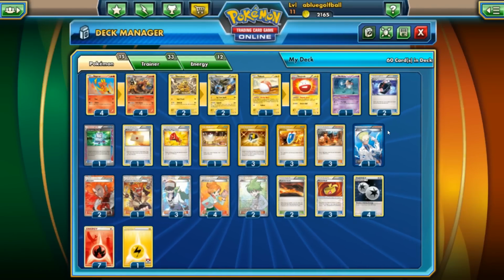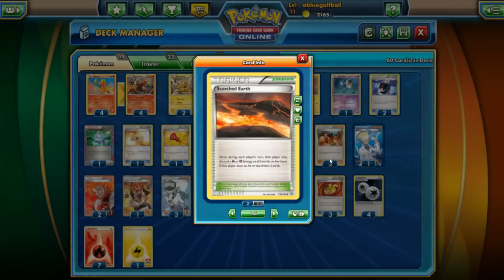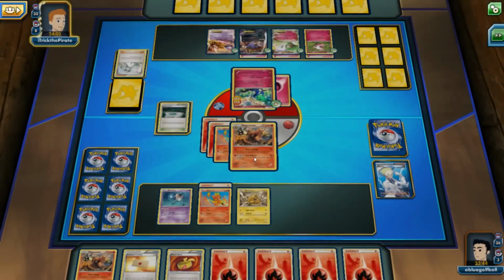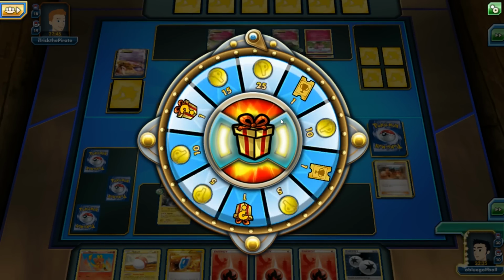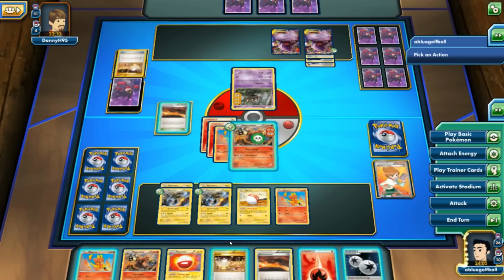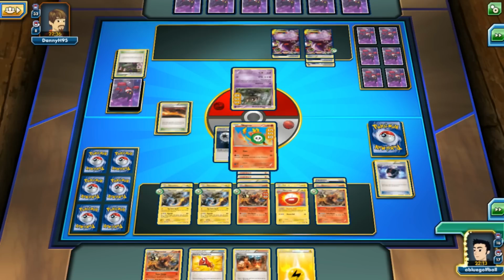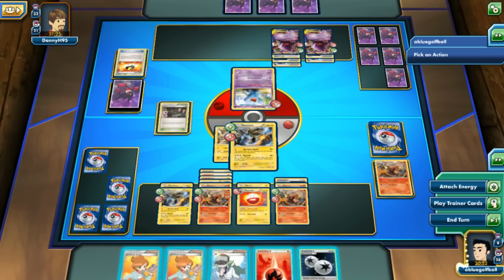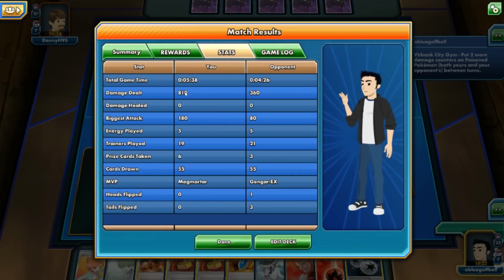Magmortar Electivire! Pokemon Trading Card Game Online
Hello everyone! Pablo has requested for a Magmortar Electivire deck, and I thought I could squeeze one in for today :)

Pokemon TCG Online is a free downloadable application available for PC, Mac, and iPad